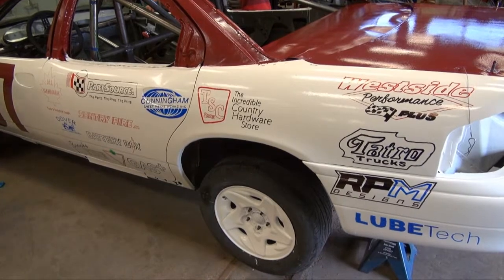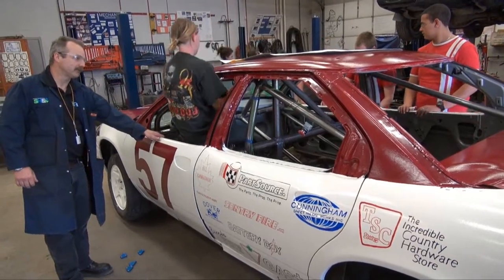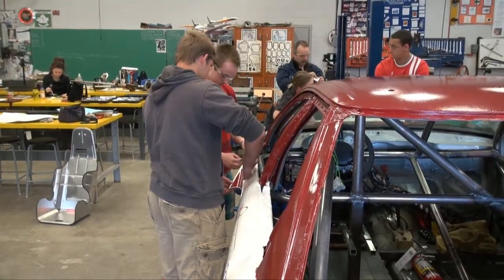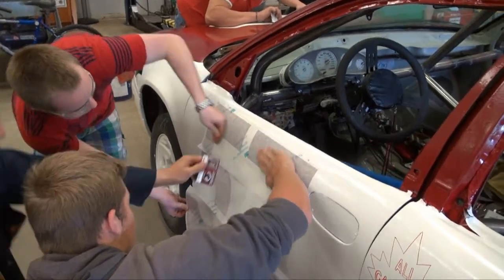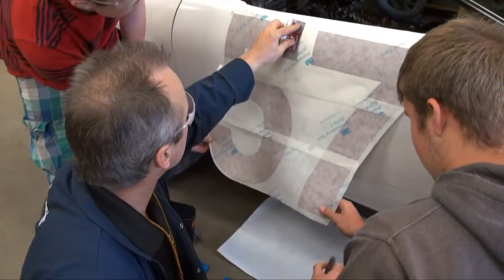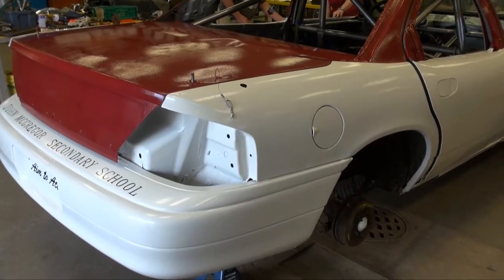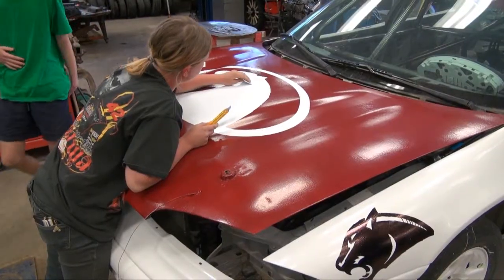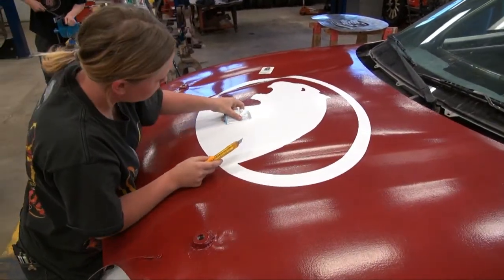McGregor students build race car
Video by BlackburnNews.com's Simon Crouch.